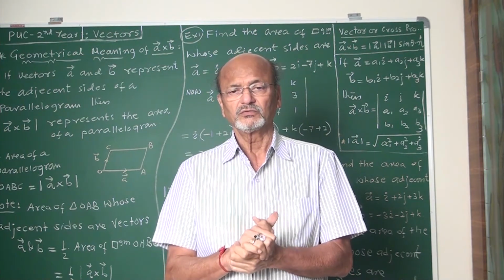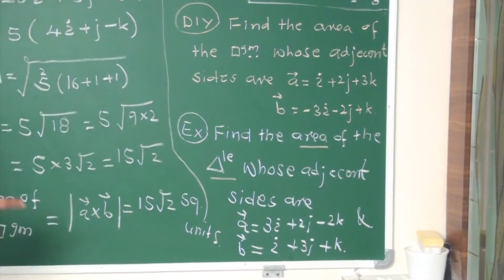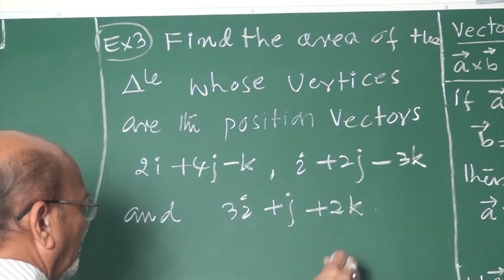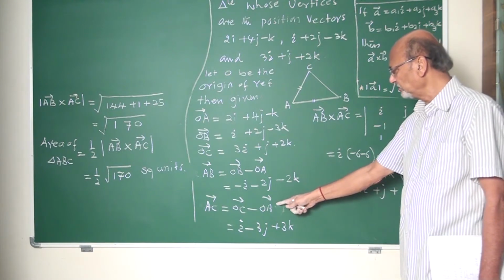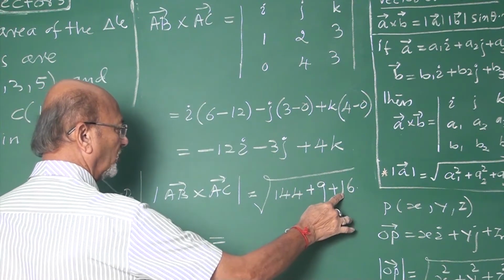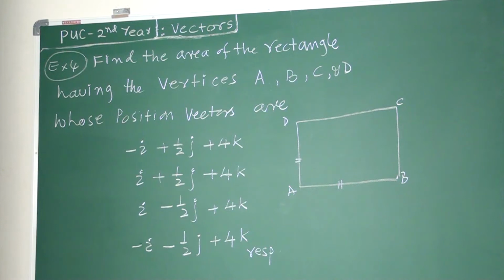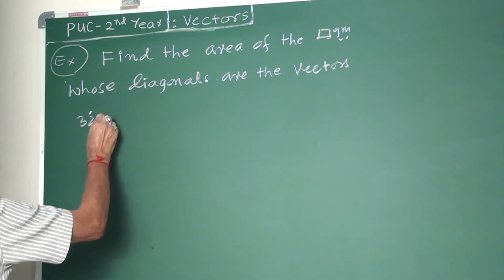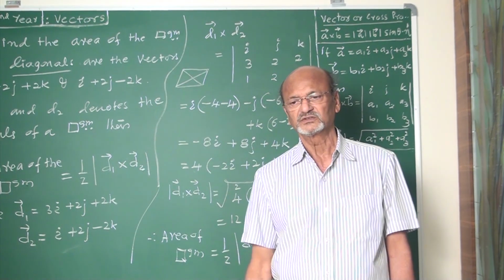Vectors - 13 ( Geometrical meaning of Cross Product and exs ) | PUC 2nd Year| By Prof.B.M. Belagali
PUC 2nd Year | Vectors - 13 ( Geometrical meaning of Cross Product and exs ) |
By Prof.B.M.Belagali